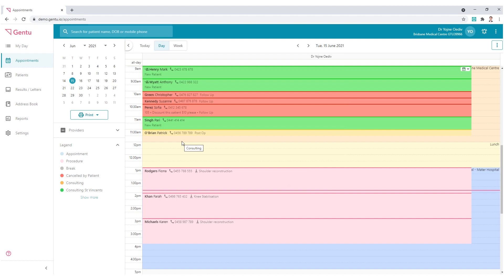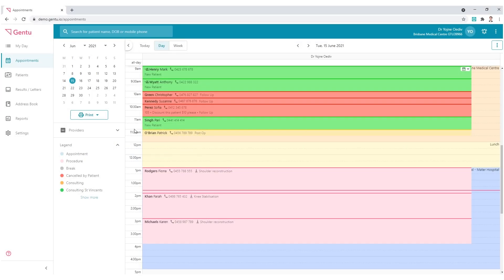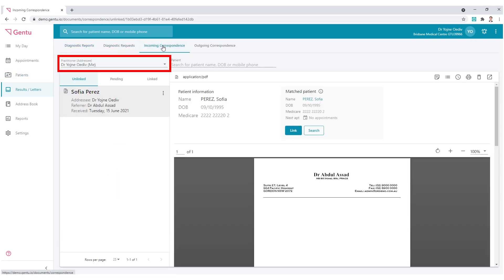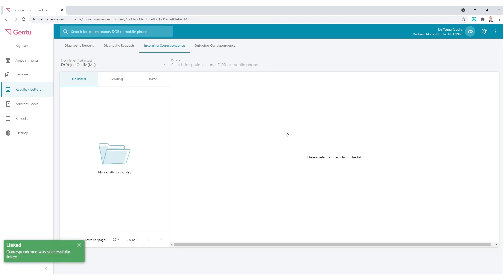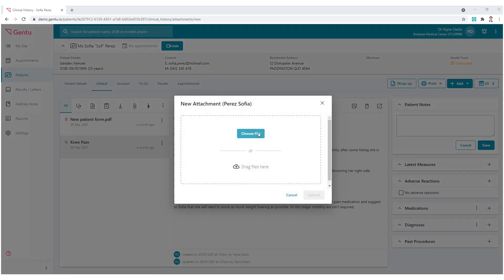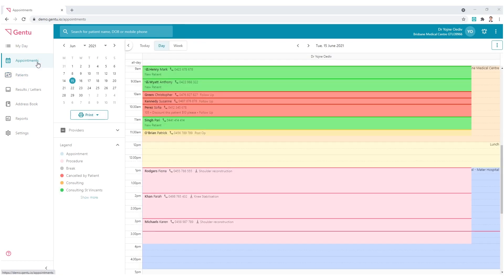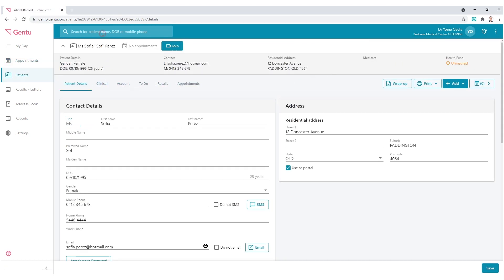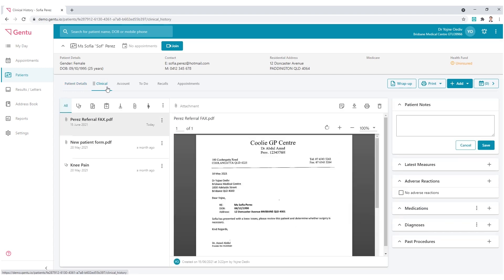How to link and view correspondence in Gentu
If you'd like more information on linking and viewing correspondence in Gentu, head to our Knowledgebase